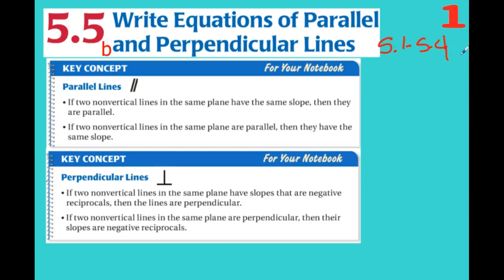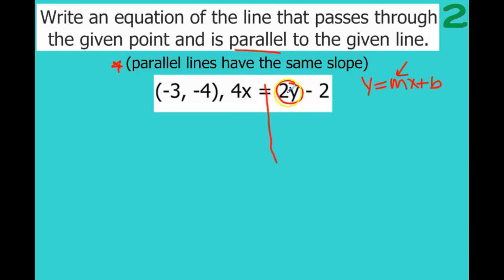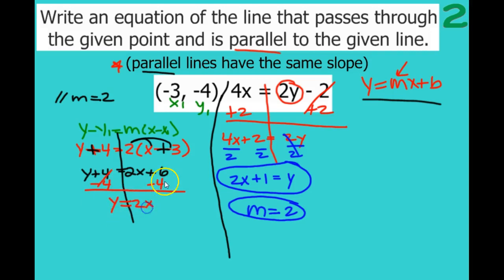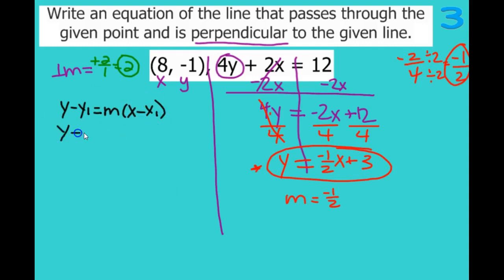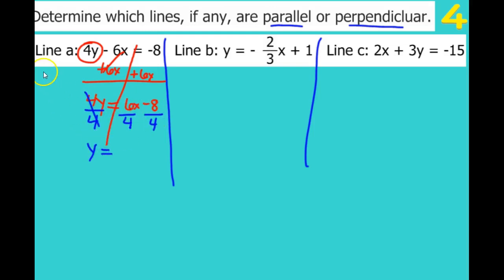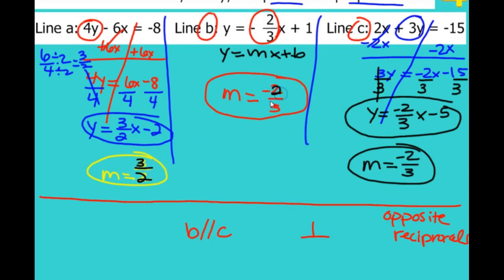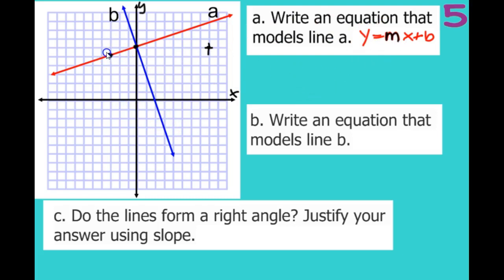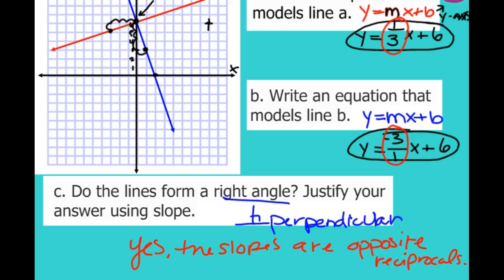NLH 5.5b Parallel and Perpendicular Lines